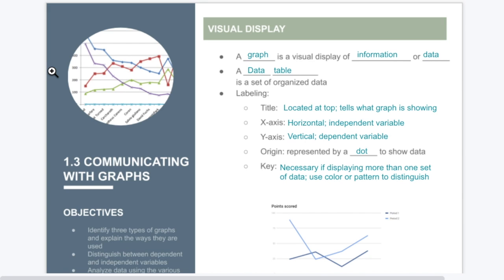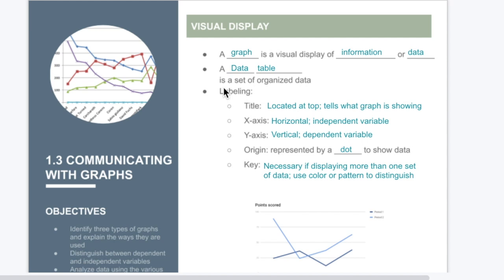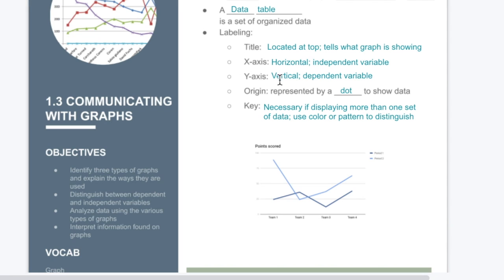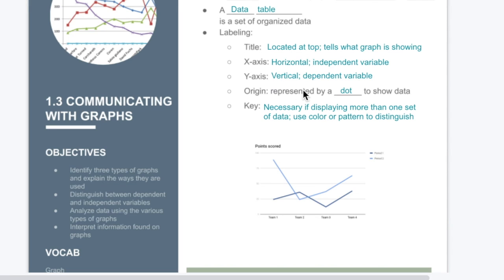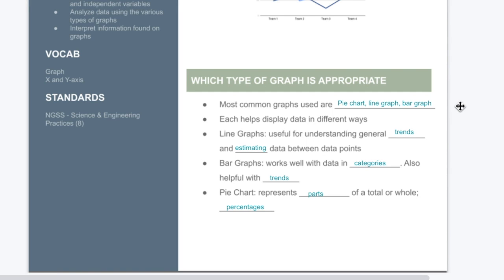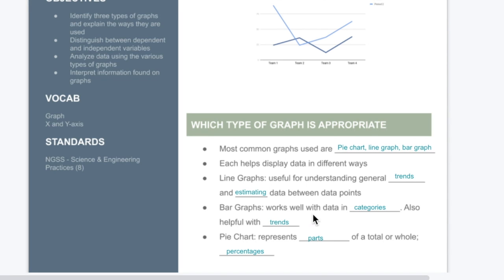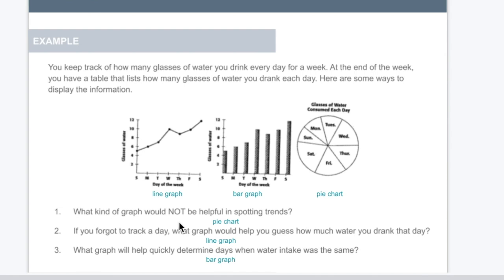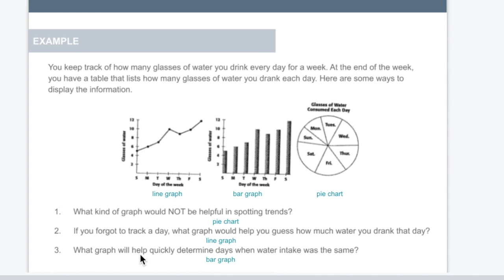PS Notes: Graph Intro